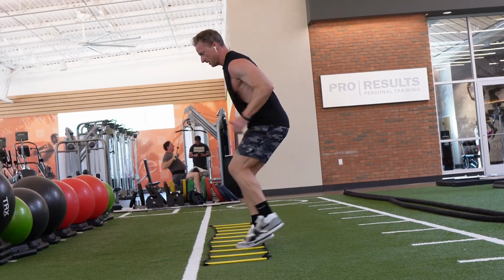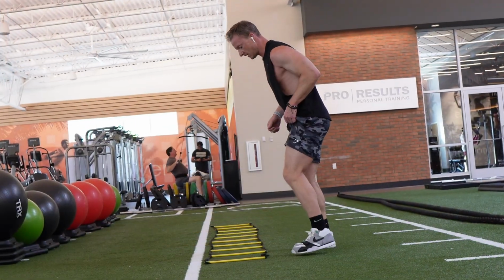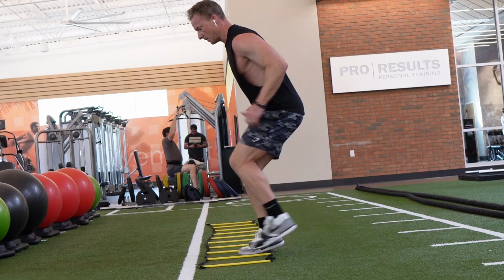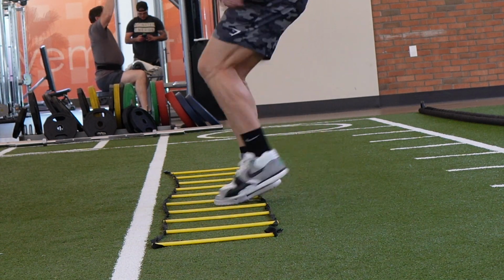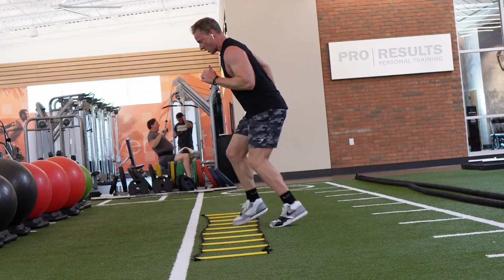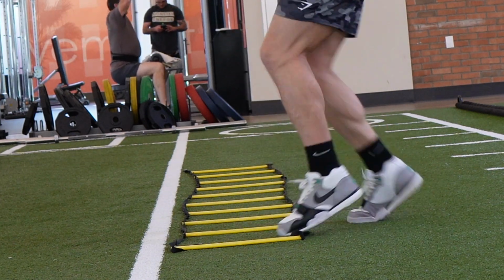How To Do An AGILITY LADDER LATERAL 2 IN 2 OUT DRILL | Exercise Demonstration Video and Guide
The Agility Ladder Lateral 2 In 2 Out Drill is an excellent cardio exercise to improve foot speed and burn calories. To get started:
1. Stand facing an agility ladder positioned at the first box.
2. Step your lead foot into the first box, staying on the ball of your foot, then quickly step the opposite foot in the box.
3. Quickly step the first foot back and out of the box, followed by the other foot, then move laterally to the next box.
4. Think “In, In, Out Out” as you move your feet as fast as you can.
5. Keep your elbows bent at 90 degrees, and continue pumping your arms for momentum while keeping your core contracted to maintain balance.
6. Once you get to the end of the ladder, reverse your way back down the agility ladder, starting with the lead foot.
7. Repeat for reps or time.